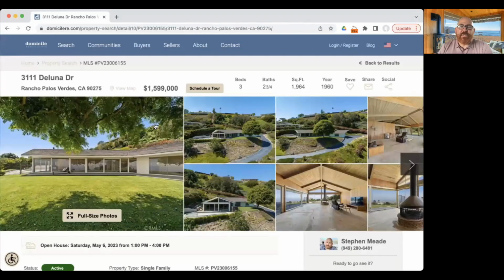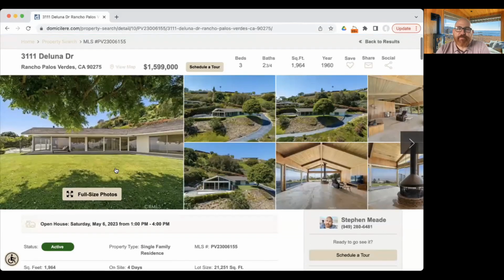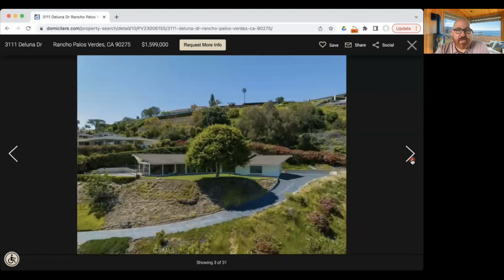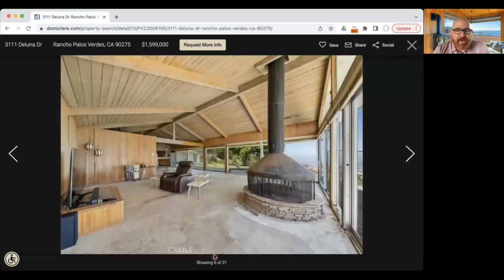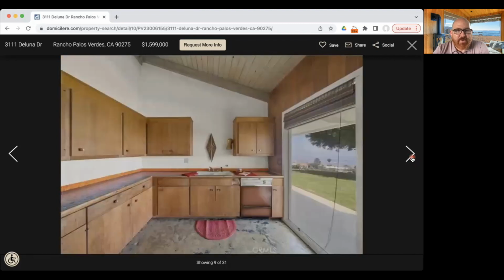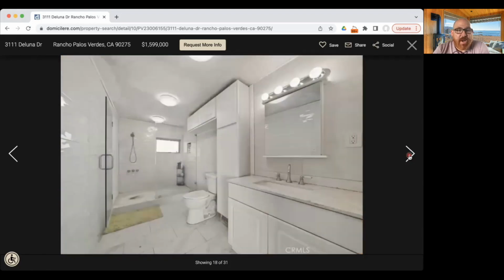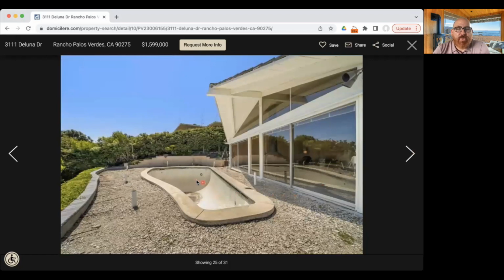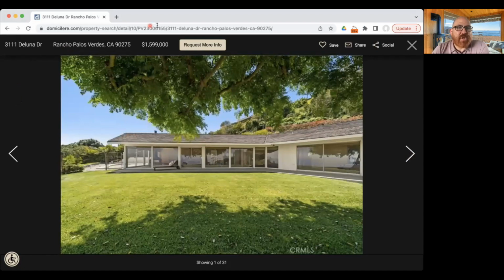Big Lot Mid-Century Modern - Window Shopping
THERE ARE MORE! Wouldn't it be great if you got a weekly email with the 12 coolest houses from LA and OC that came onto the market?

Window Shopping: Big Lot Mid-Century Modern

In 10 years, you will probably have a  less than 1% chance of affording this home. And I'm not saying that to be mean; I'm saying it because this home represents something which was once common, but will soon be rare. And rare costs money. It sits on almost a 0.5 acre lot. It has a panoramic view of the Pacific Ocean, Port of Los Angeles, and down the coastline through Seal Beach. It's also priced under $1.6M...and in 10 years it will probably be worth a multiple of that.

Home in this Video:
31111 Deluna Drive - Rancho Palos Verdes

This isn't our listing,  but if you're interested in this home, we would love to represent your interests as a buyer. We'd also love to help you find the right architectural home for you. Hit the comment button and let us know you're interested!

Your Host:
Stephen Meade
Domicile Real Estate

Listed by: Bellia Osborne -- Realuxe Real Estate Group